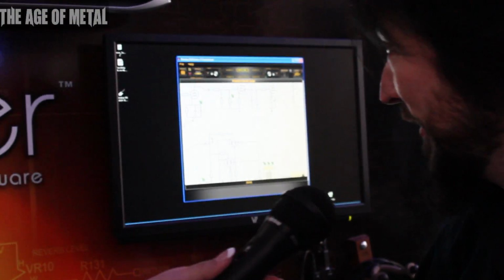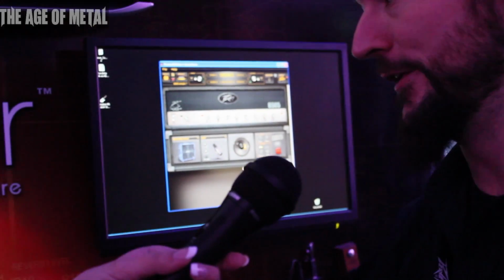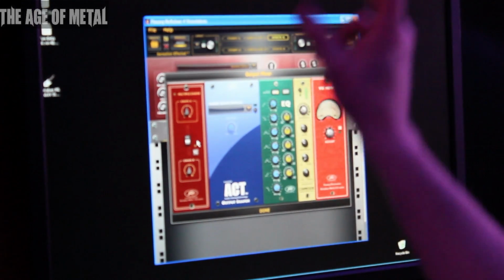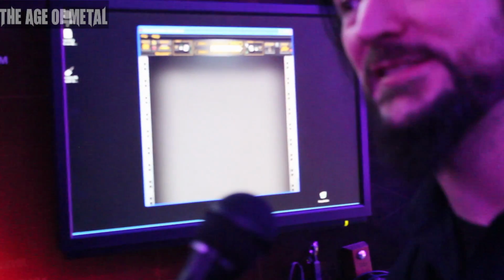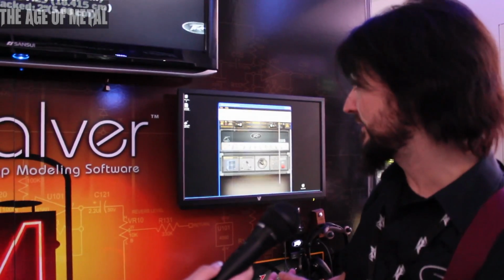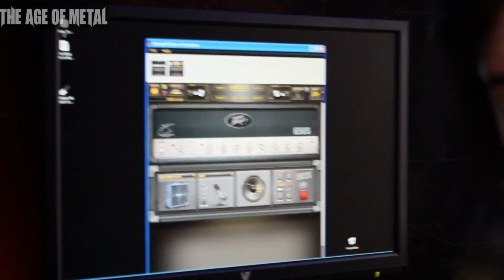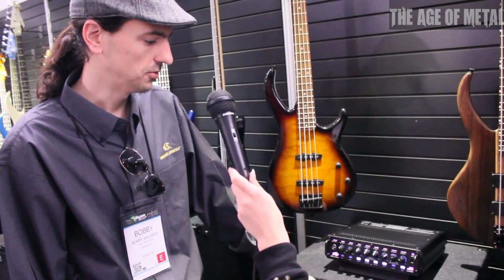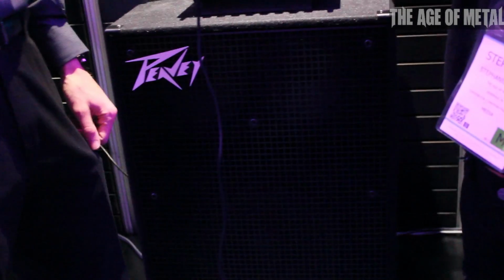Peavey Electronics Booth at NAMM 2014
The Age of Metal was able to speak to Peavey while at NAMM 2014. Peavey was able to demonstrate the Vypyr Pro, ReValver Amp Modeling Software and their new bass amp heads.